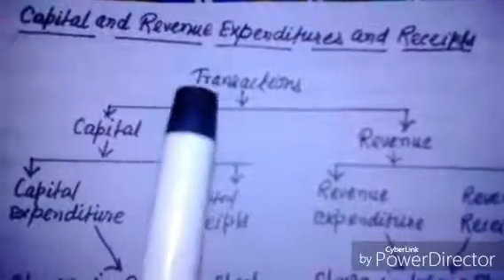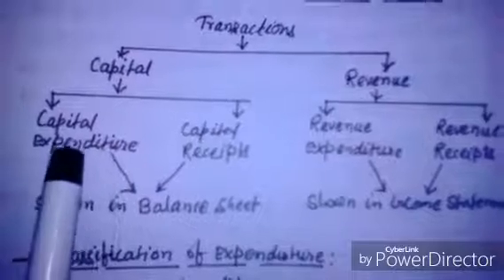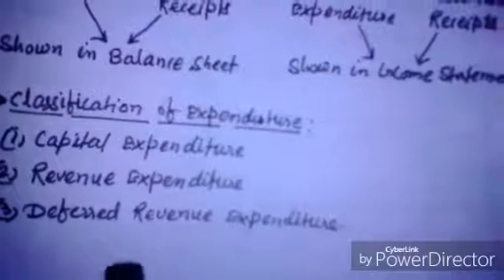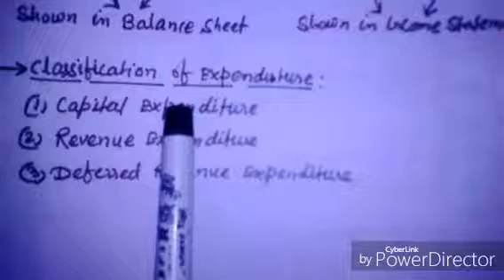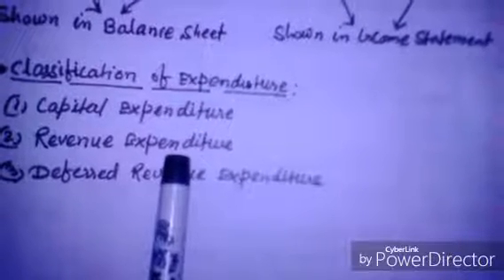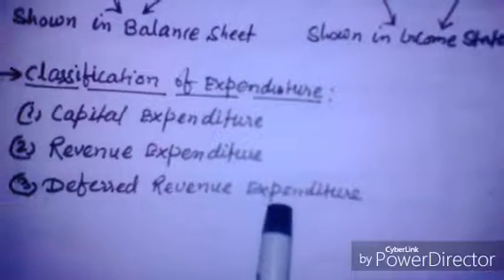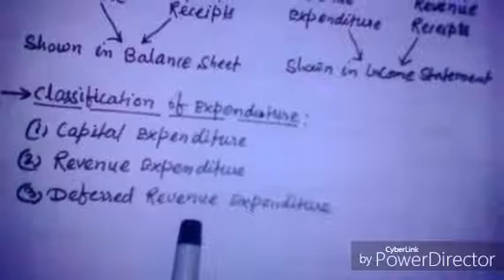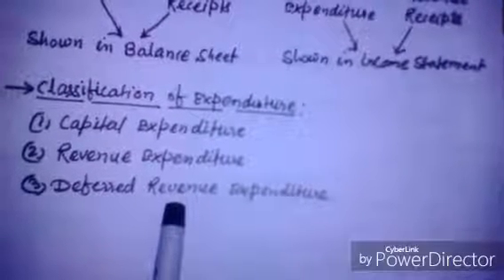1/5 | Capital, Revenue & Deferred Revenue Expenditure | Class 12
This videos is the most effective and  easy way of explanation of most important chapter, Capital, Revenue and Deferred Revenue Expenditure that covers specially basic concept,  and  practical Solutions to illustrations that will be very useful for your professional as well as  course Curriculum, Please subscribe this channel for chapter wise and step by step solutions to accounting and finance illustrations.

👉Financial Accounting
👉Management Accounting
👉Cost Accounting
👉Corporate Finance
👉 Investment Management
👉Budgeting & Financial Reporting